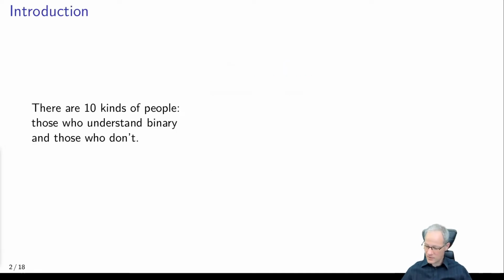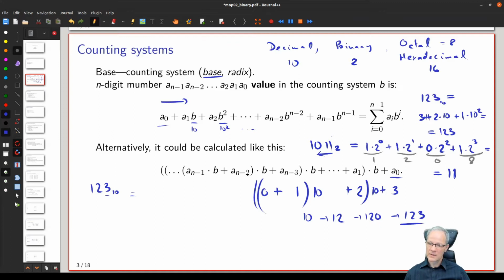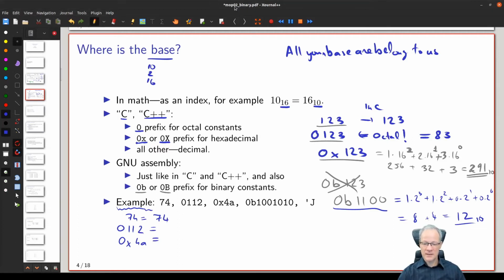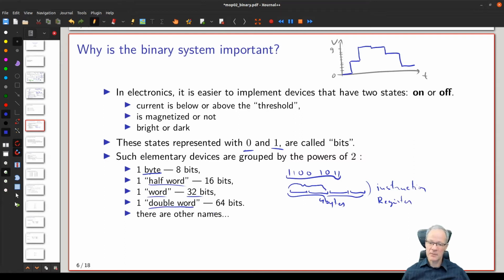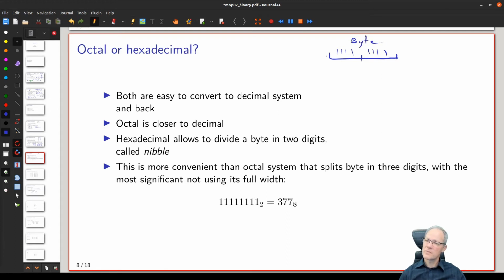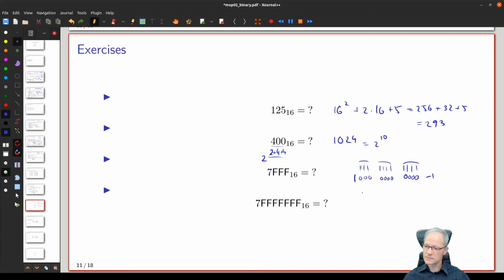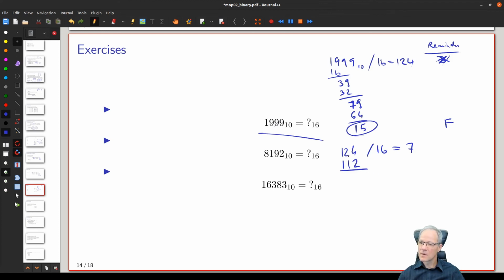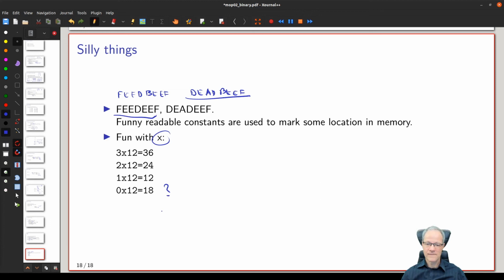2021 09 21 MOP Lecture. Hexadecimal Arithmetic